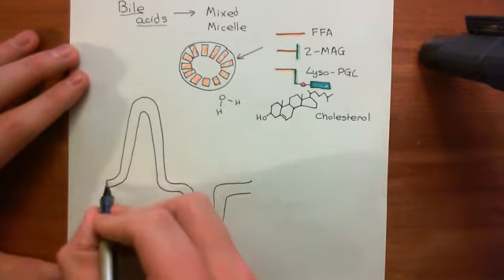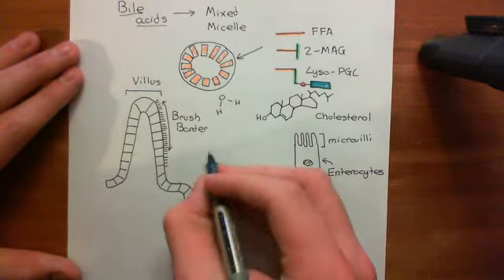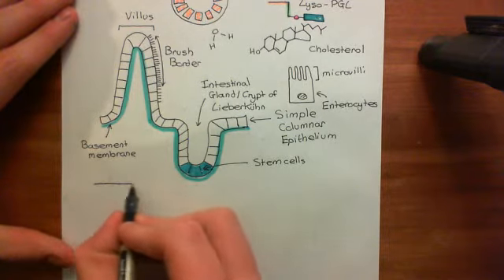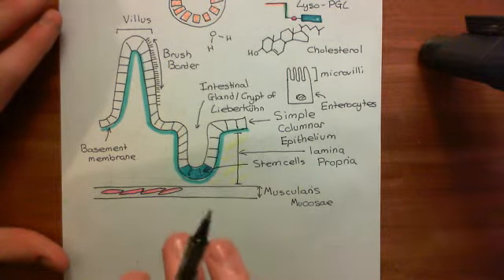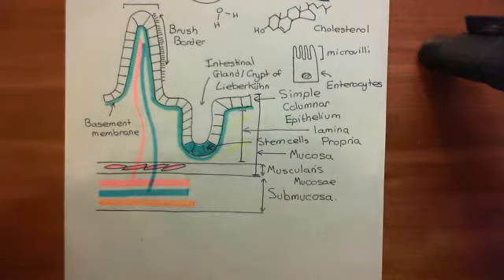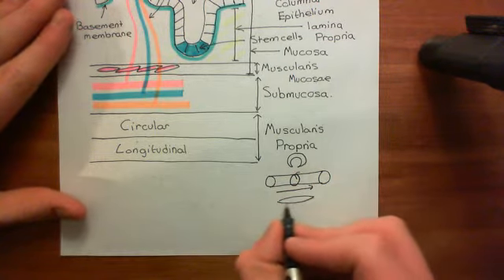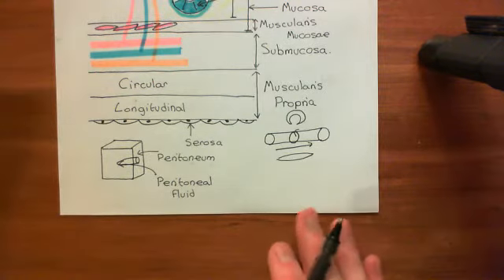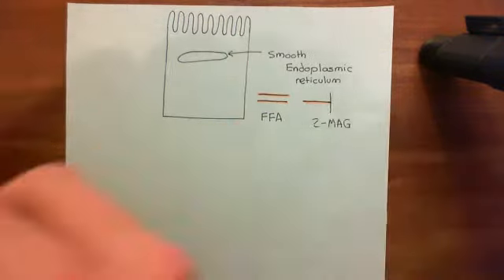Fat Digestion and Absorption Part 5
In this video we discuss the anatomy and physiology of the digestion and absorption of lipids from the gut.